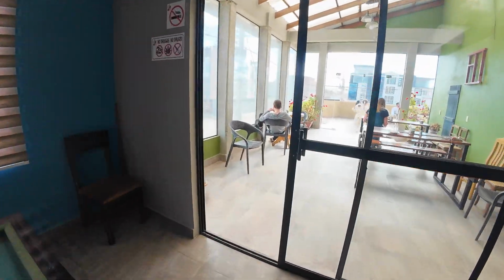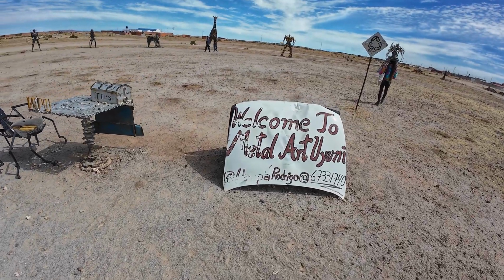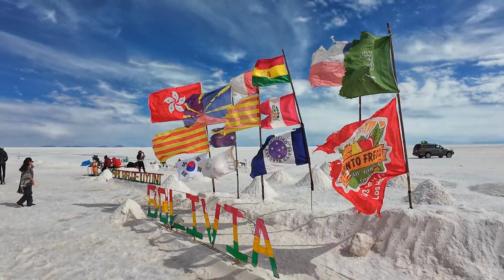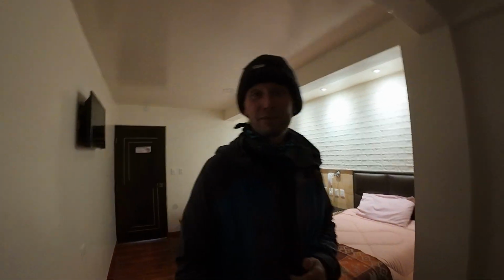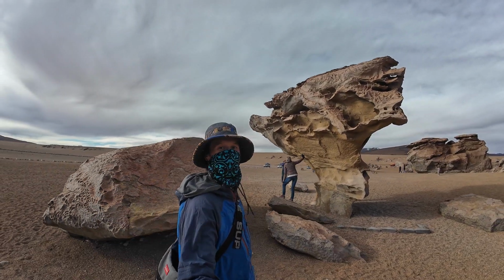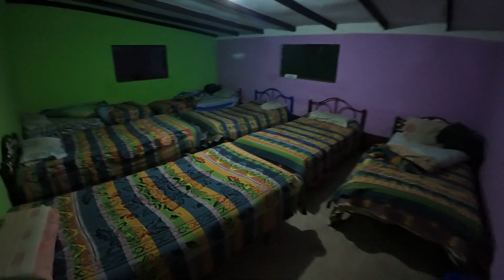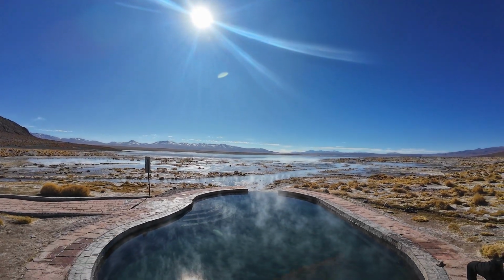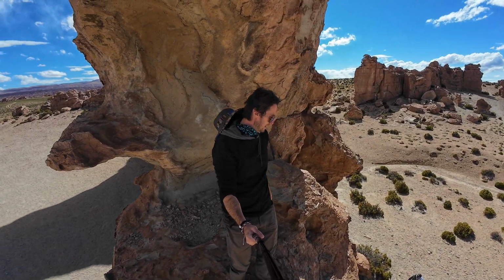Uyuni, Bolivia 🇧🇴 - A Surreal Experience Not to Be Missed | Bolivia Travel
I travel south to the Uyuni Salt Flats (Salar de Uyuni) - the largest salt flat in the world. Located in the Potosí department in southwest Bolivia, near the crest of the Andes, this otherworldly landscape spans approximately 10,582 square kilometers (4,086 square miles) at an elevation of about 3,656 meters (11,995 feet) above sea level.

For a 3 day tour, I tour more of southeastern Bolivia to go off-road and explore the Reserva Nacional de Fauna Andino, full of volcanoes, lagunas, and other incredible landscapes.

Beneath the salt crust lies a pool of brine exceptionally rich in lithium, holding an estimated 70% of the world's known lithium reserves. The best time to visit is during the rainy season (December to April). This is when the famous "mirror effect" occurs, as a shallow layer of water covers the salt. While incredibly scenic for photography, heavy rains can sometimes make parts of the flats inaccessible and lead to tour diversions.

Follow along with me as I navigate this amazing part of our world and how it changed me in the end, to appreciate the natural wonders of our world even more.

00:00 Intro
02:13 Train Cemetery
05:10 Uyuni Salt Flats 1
08:30 Roadtrip to Southern Bolivia
17:50 Uyuni Salt Flats 2
20:18 Outro